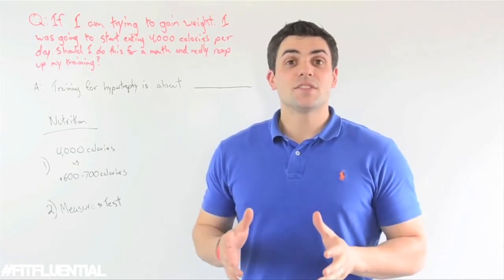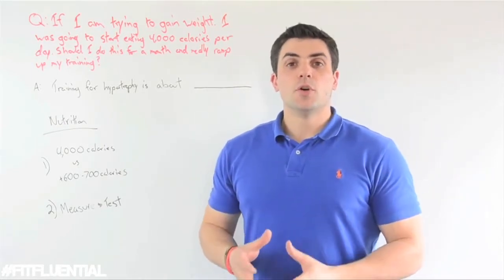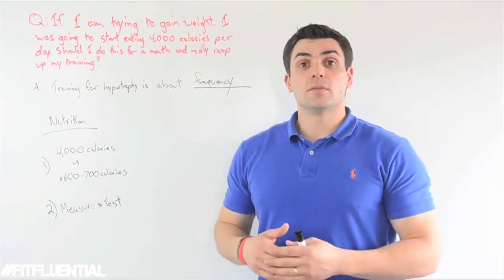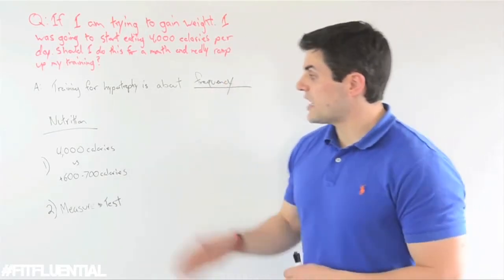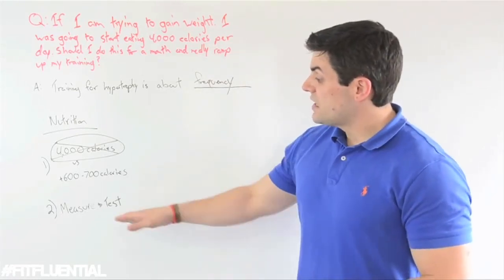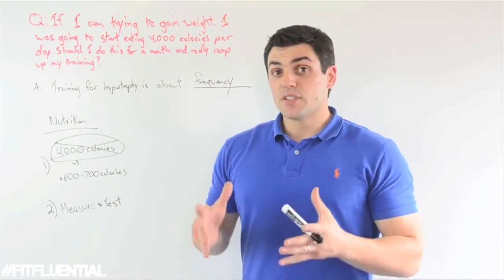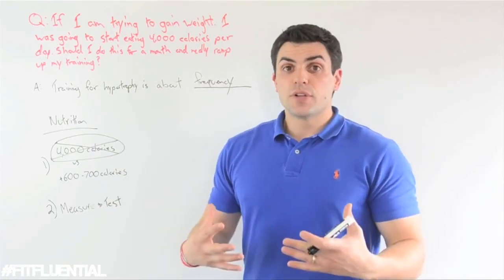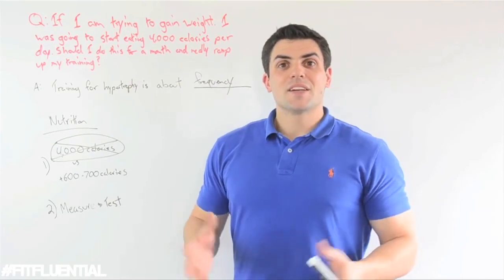How to Build Muscle for Skinny Guys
Check out Dr. Mike